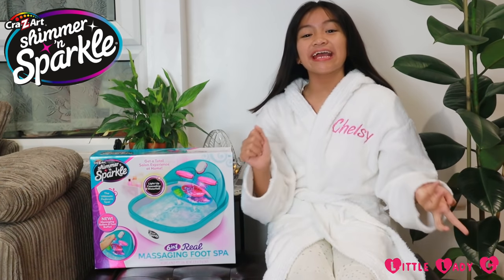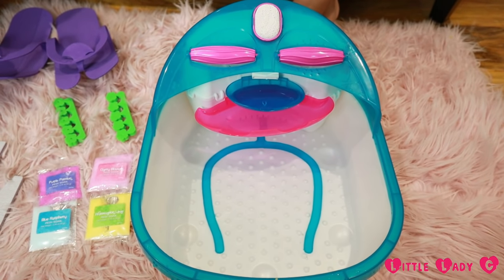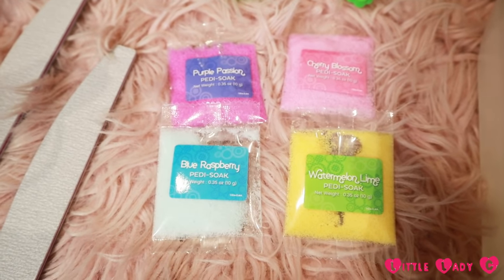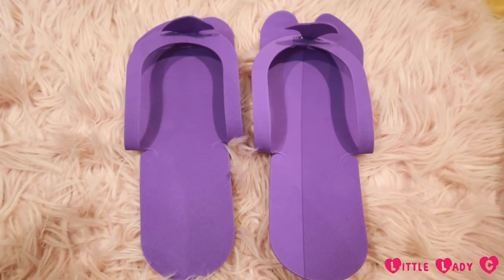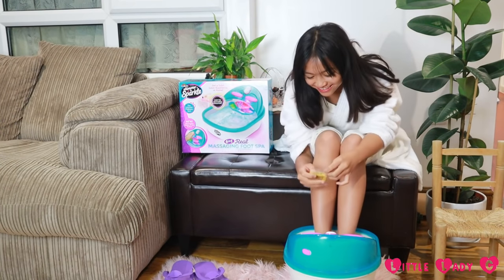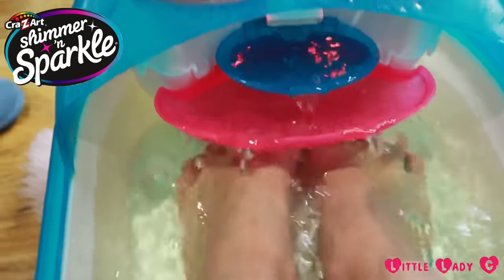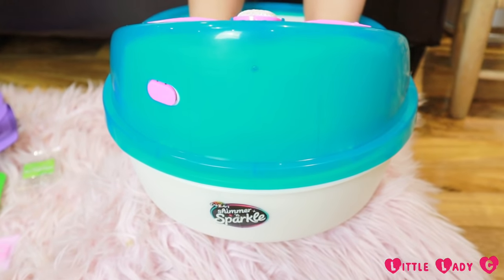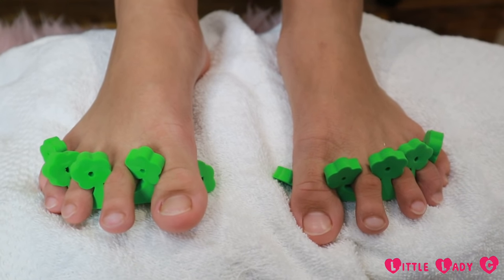Shimmer n Sparkle Real Massaging Foot Spa for the Ultimate Pampered Pedicure Experience at Home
[AD] Check out the Shimmer n Sparkle Real Massaging Foot Spa!